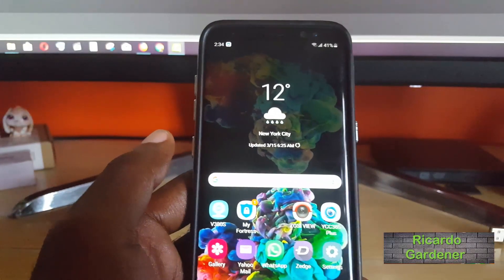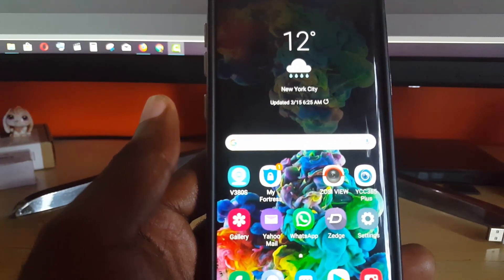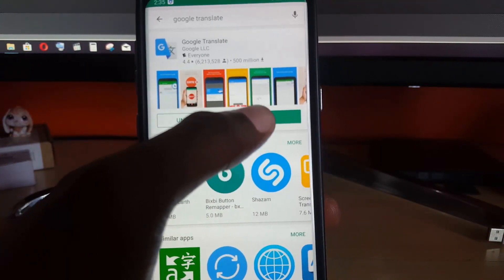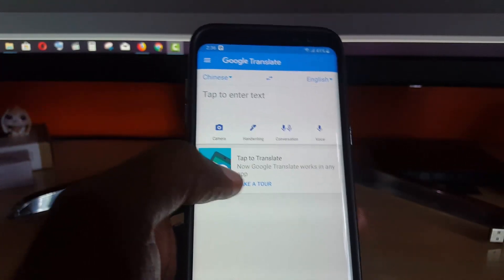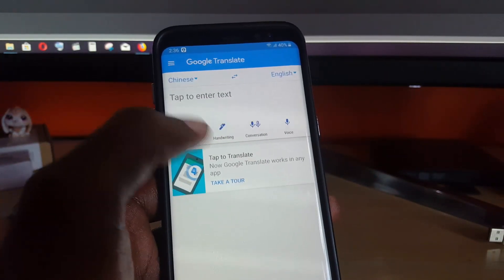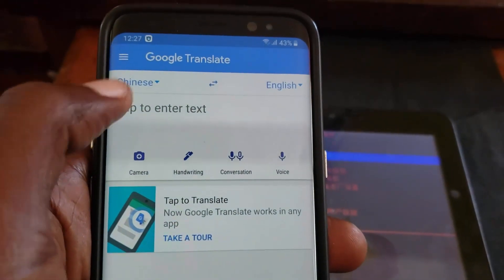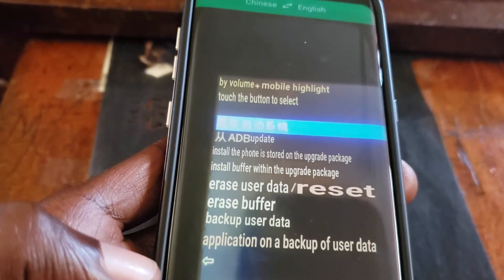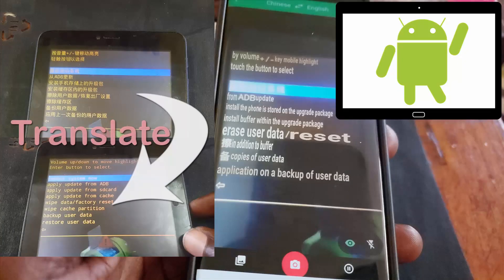How to Factory Reset Chinese Tablet with Chinese Recovery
Here is how to perform a Chinese Android Tablet Hard reset by translating whats on screen so you can navigate the Android recovery that's in Chinese. Also works for other languages.